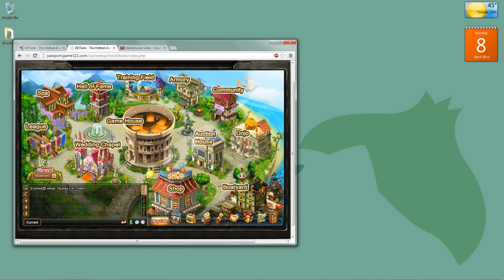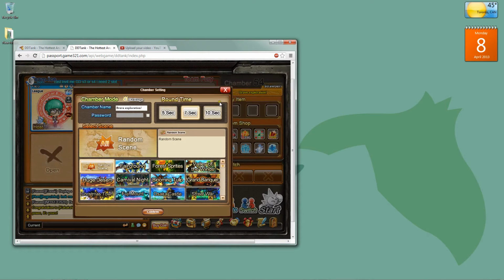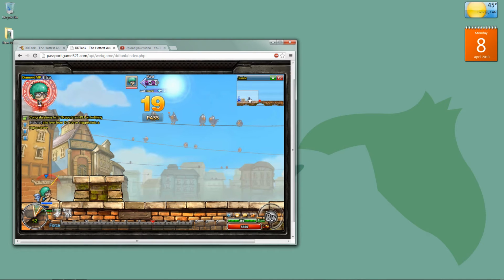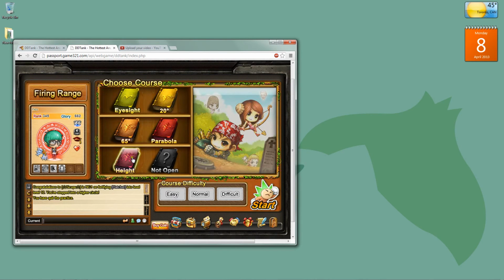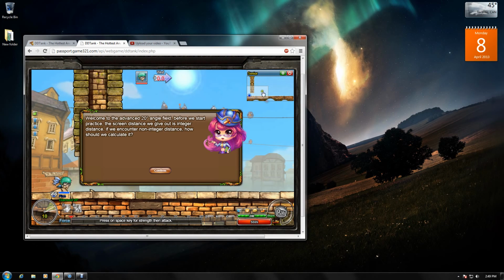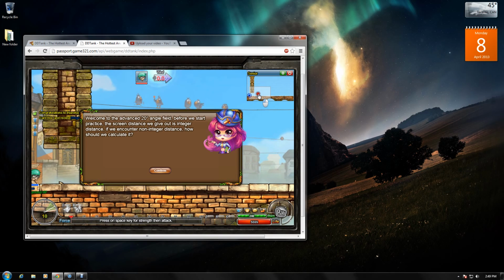ddtank aim tips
server Shadow Castle